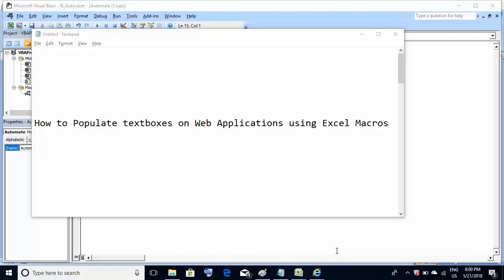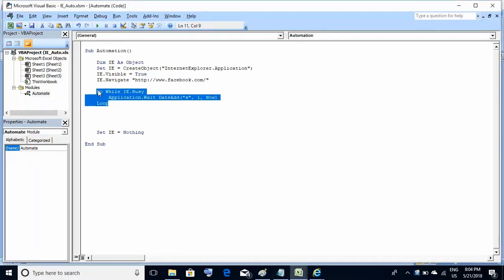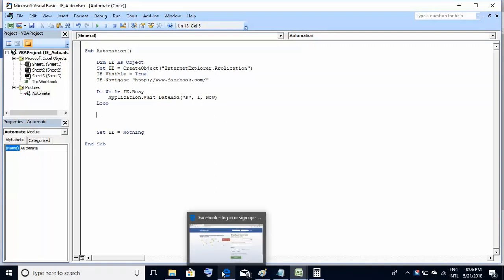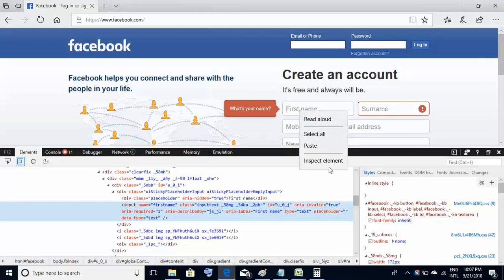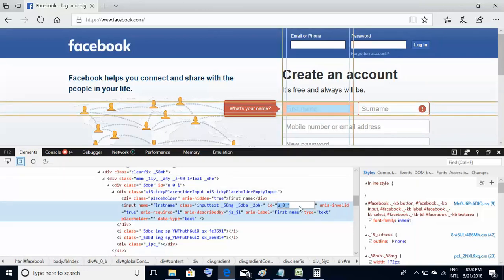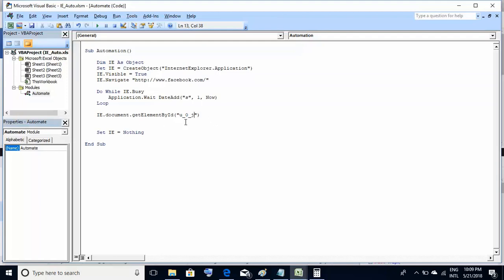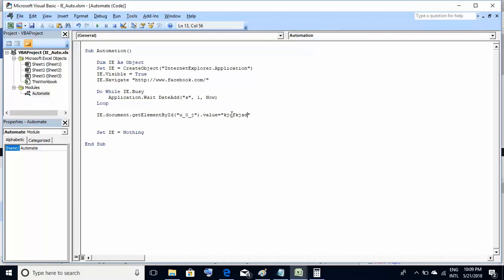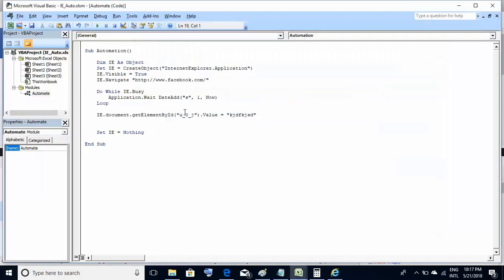How to Populate text boxes on a web page using excel macros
In this tutorial we would learn how to populate text boxes on a web page using excel macros